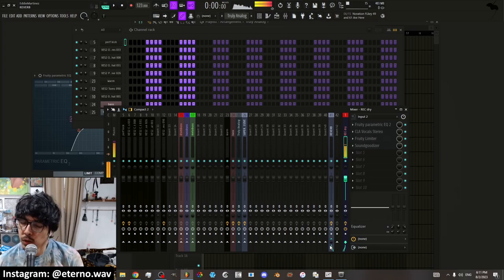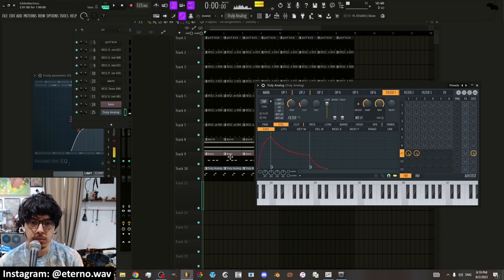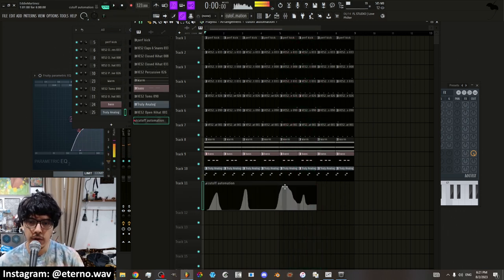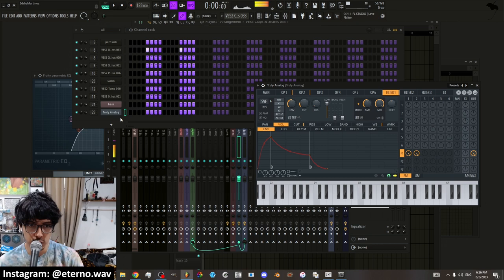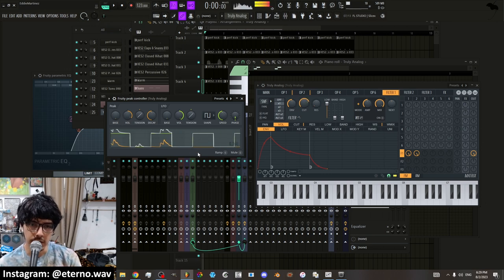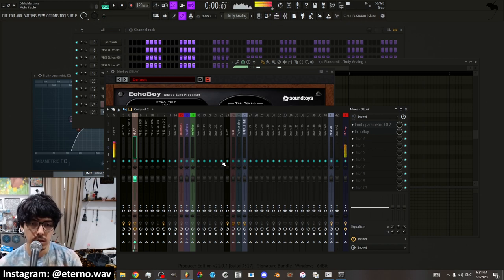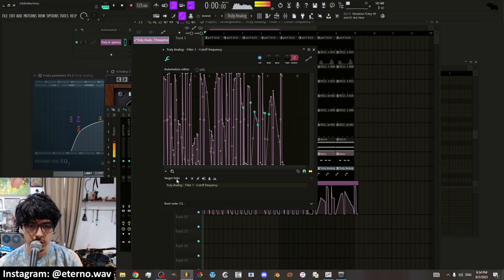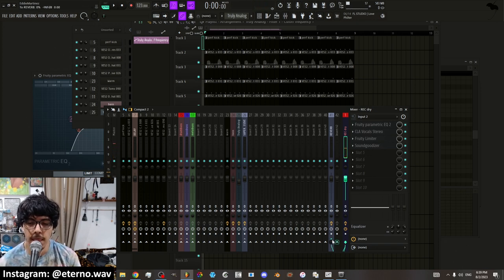A tutorial on Automations in Fl Studio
A quick and simple explanation of the different ways in which you could create automations in Fl Studio. If you have any other suggestions feel free to drop a comment! Hope this helps some of you especially if you're just getting started with Fl!
Let me know what other types of tutorials you want to see from me!

My techno drum pack!

*MIDI Keyboards/Devices
- Midi plus x6 keyboard
- Akai Mpk mini
- akai midimix
- Novation launchpad mini

*Audio Interface
- Scarlett Focusrite 2i2 Audio Interface

*Audio Listening/Referencing
- Apple earphones
- Samson Semi Open-Back Studio Reference Headphones
- Mackie studio monitors

*Computer
- MSI Delta 15 Laptop

*Microphone
- shure sm58 microphone

CHAPTERS:
Intro 00:00
The Basic Automation 0:20
Linking automation to an external knob 2:11
Piano Roll Automation 4:27
Peak controller Automation 6:01
Third Party Plugin Automations 9:20
Basic automation clip functions 9:59
Outro 13:18